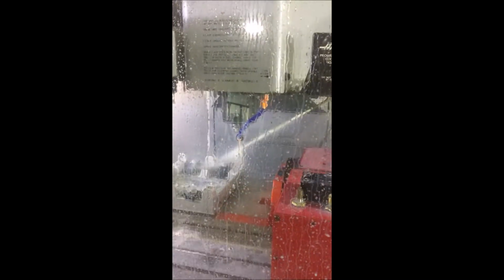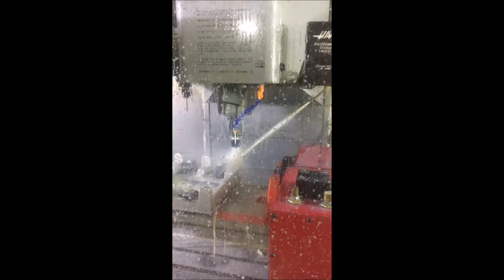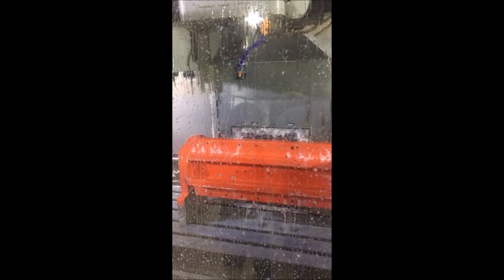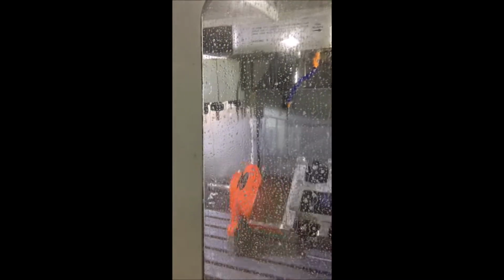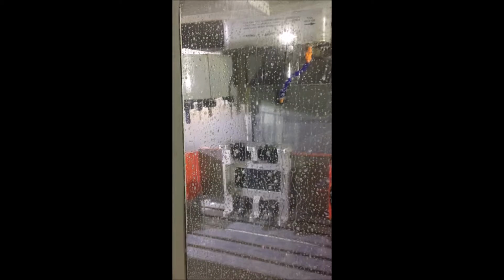Machining a Highland Park 18 Inch Saw Carriage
In this video, we give you an inside look at the machining process of The Highland Park 18 Inch Slab Saw Carriage.